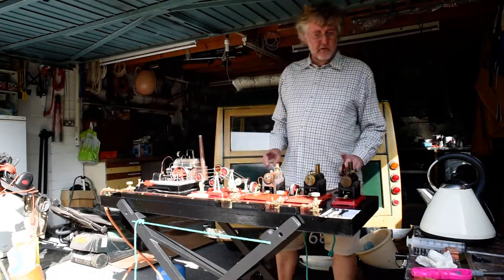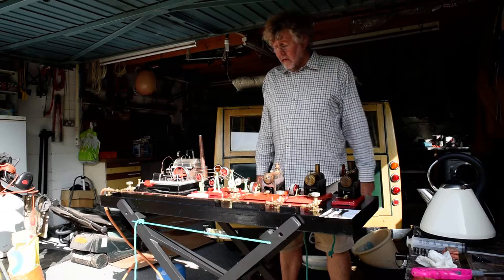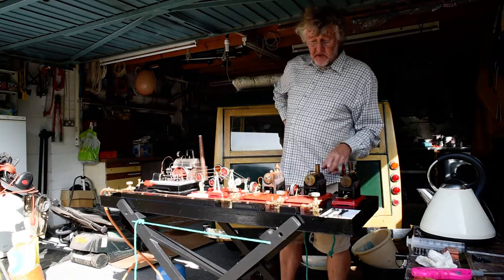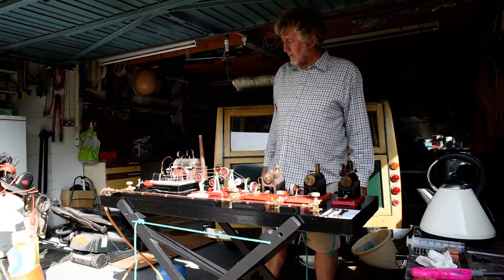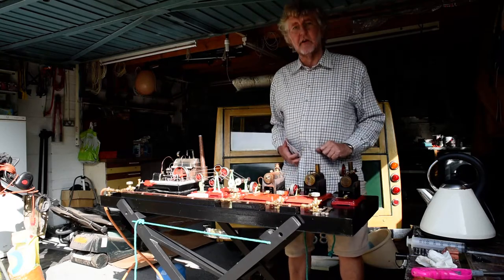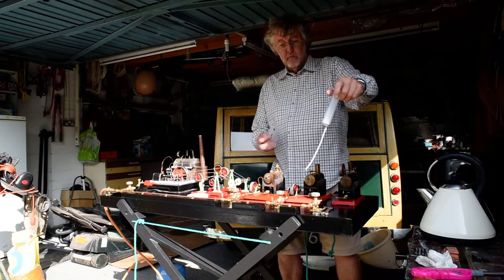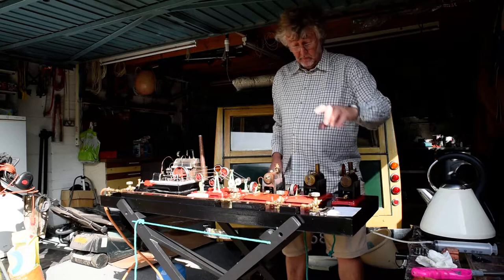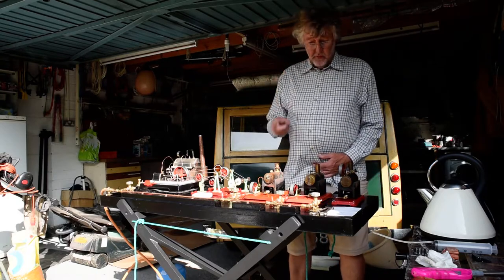BIX gas burners with Mamod and Wilesco D20 model steam engines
The culmination of an extended lock-down project to mount the engines and get them running on gas, using BIX burners. I'm very satisfied with the final result and am particularly pleased to say I have finally set them up to run on butane from a Camping Gaz cylinder. This has saved considerable expense on having separate gas tanks for each engine.

Further little video clips to follow including one to explain the gas installation.